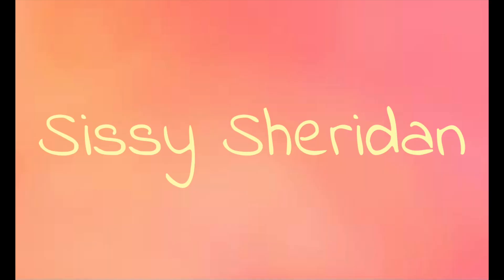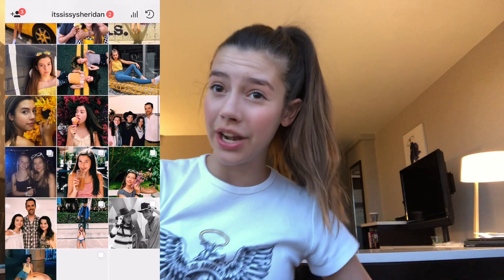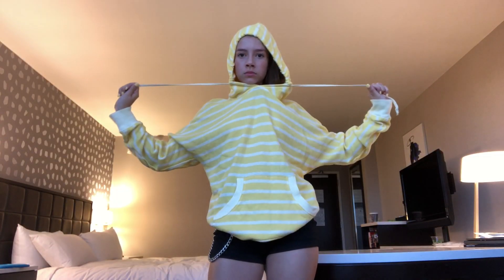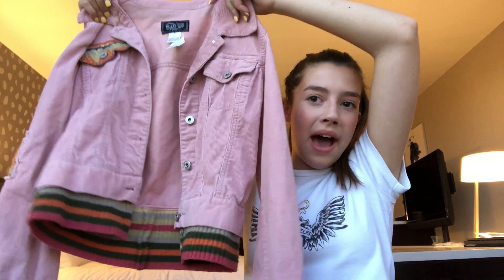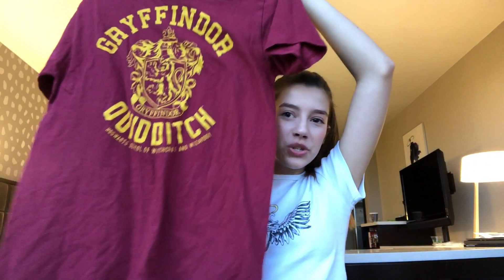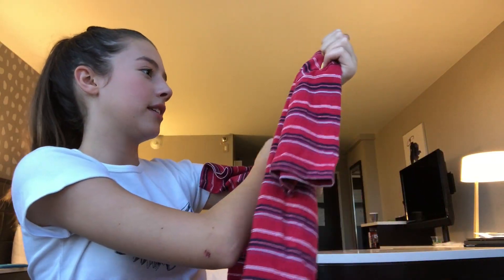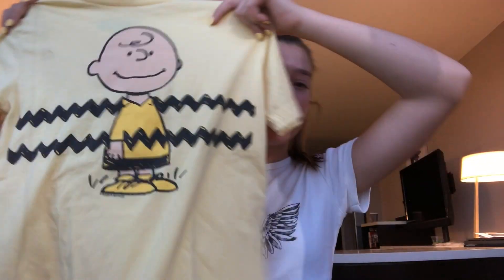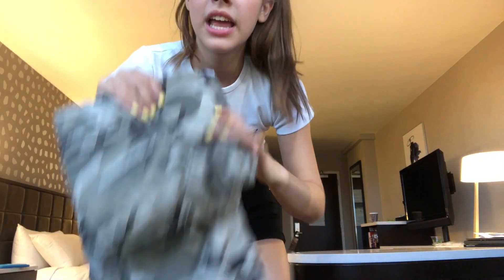THRIFT STORE HAUL| sissy sheridan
hope y'all enjoyed the video! make sure to hit the bell so you can know whenever i post! like, subscribe, share with your friends, and comment down below what your favorite item was!

musical.ly @sissy.sheridan